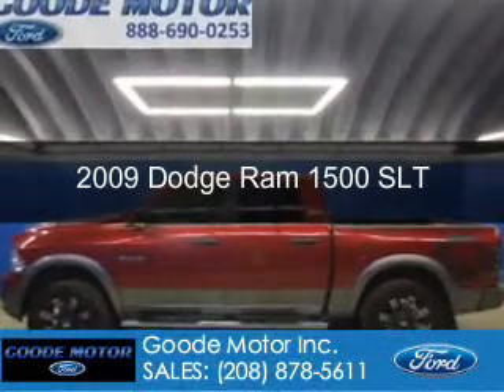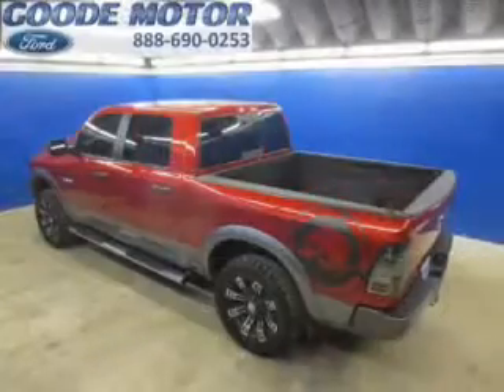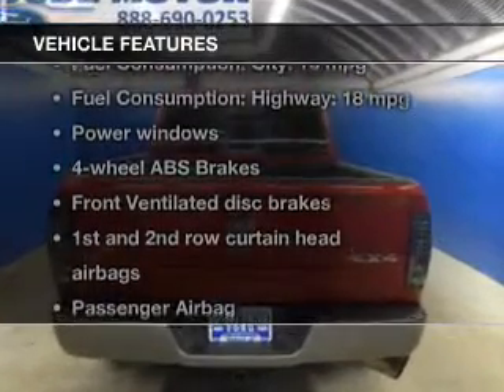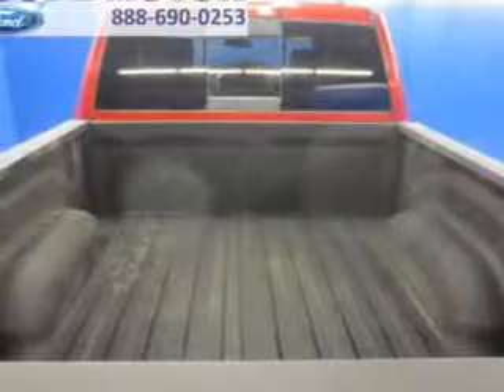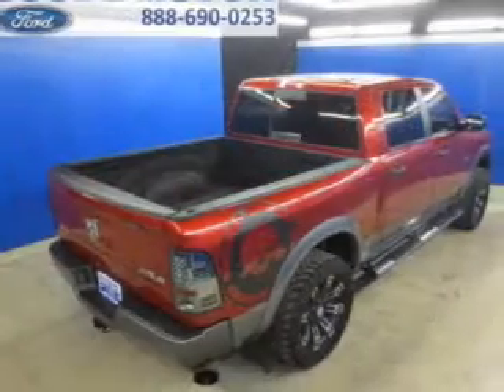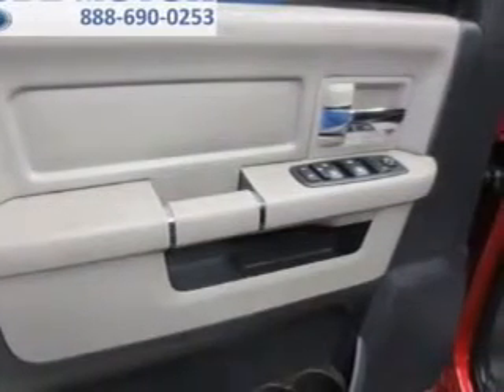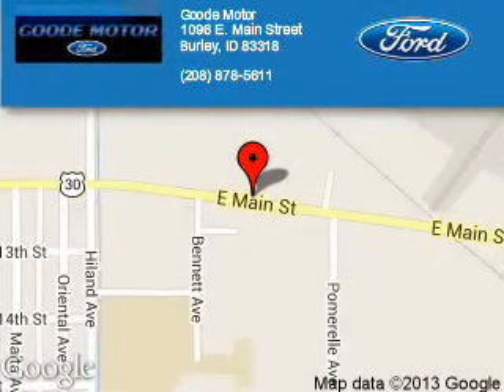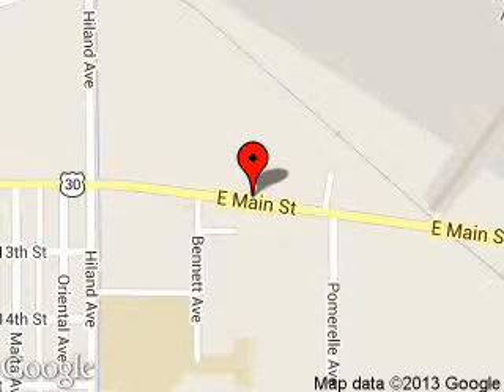2009 Dodge Ram 1500 - Burley ID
Phone:
Year: 2009
Make: Dodge
Model: Ram 1500
Trim: SLT
Engine: 4.7 liter 8 cylinder 16 valve
Transmission: Automatic
Color: Red
Mileage: 64758
Address:
1096 E MAIN ST